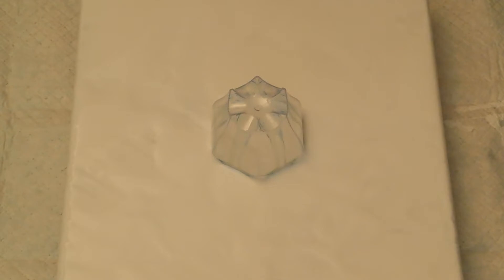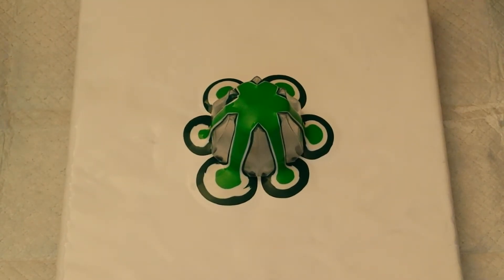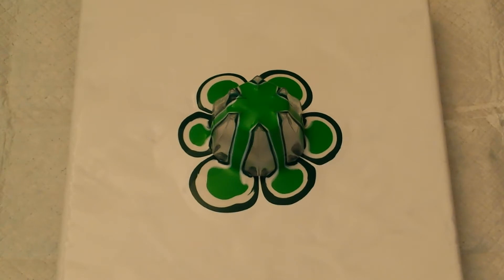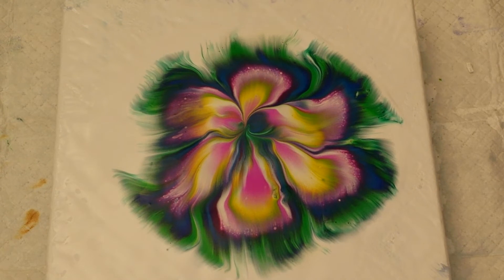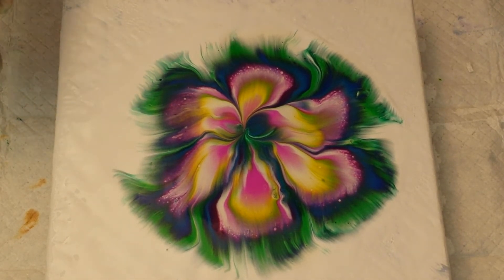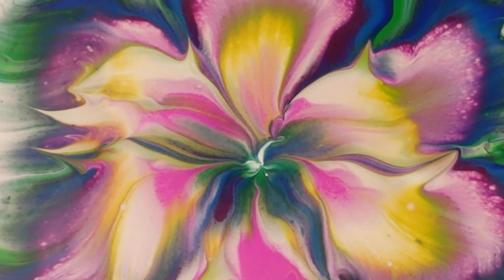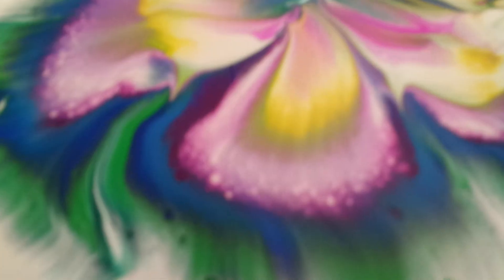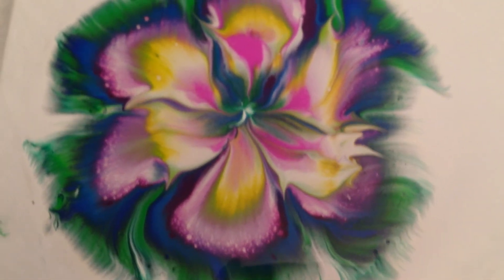(21) In Honor of Fiona on her Birthday!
So sorry for the long video again. Please feel free to fast forward!!

In February or March last year I found Fiona on YouTube. Not positive, but I think she only had 150 subscribers then. After just one video of hers, I was completely hooked! Very soon i wondered, "Could I actually do this myself?" I tried a couple of times and failed. Then i decided to 'watch' her video 'while' I was doing one, step by step! I was overjoyed! I did it! And it was gorgeous!!! I have never missed a Fiona video since and also have replicated several of hers.

Fiona, I made this 'flower reverse dip with little cup' in honor of your Birthday today!
Huge Hugs for all your kindness and inspiration!!
Love you!
Jodie

You never know what someone else is going through. Always be kind.